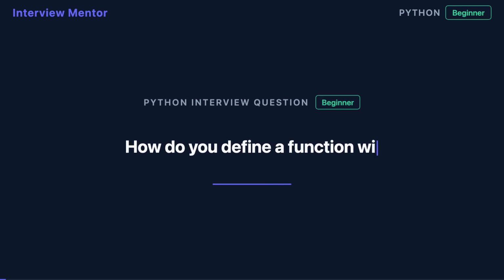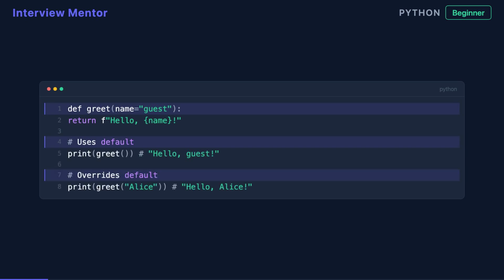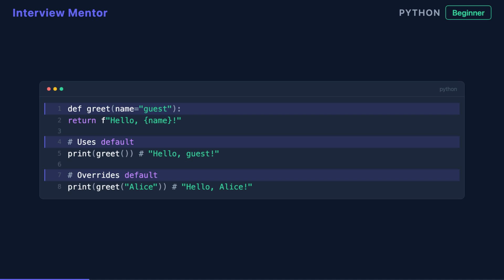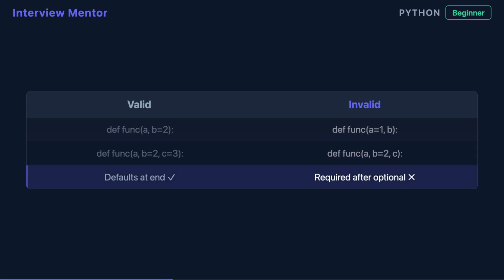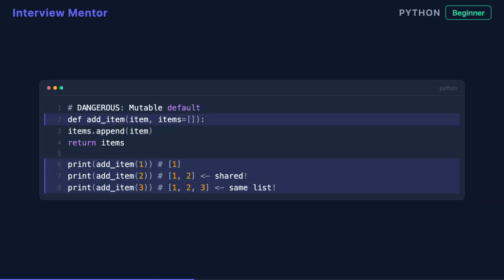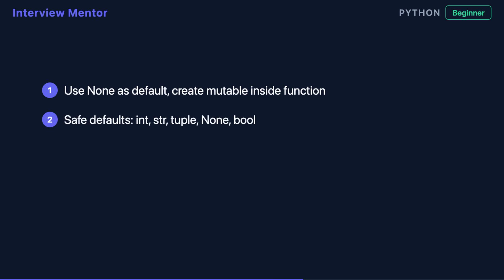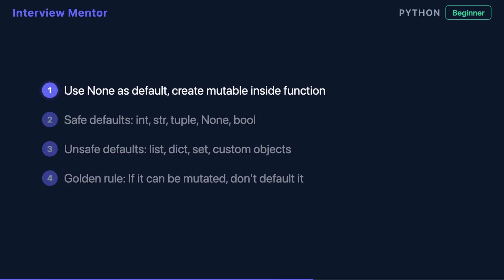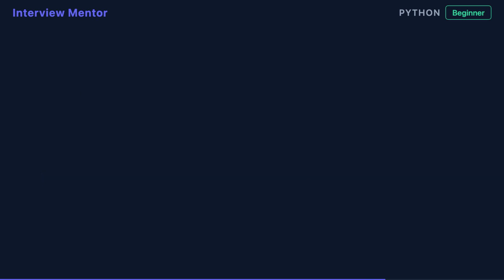Argumentos Predeterminados en Python: Evita la Trampa del Predeterminado Mutable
Aprende cómo definir funciones con valores de argumentos predeterminados en Python. Cubrimos la sintaxis correcta, reglas de ordenamiento de parámetros, y la peligrosa trampa del predeterminado mutable que atrapa a muchos desarrolladores. Domina patrones seguros para parámetros opcionales.